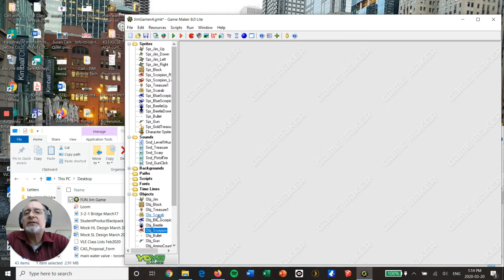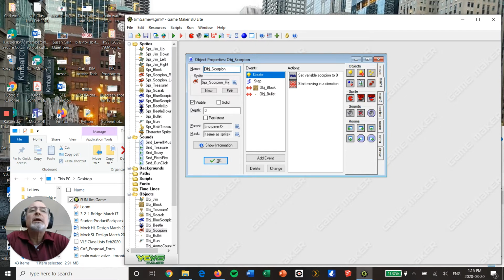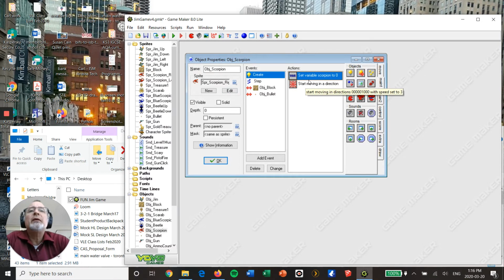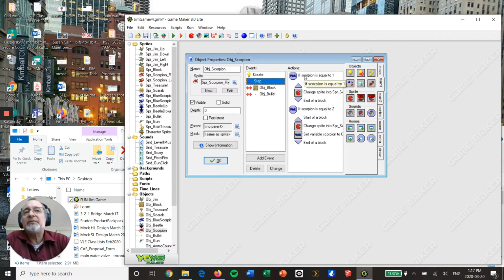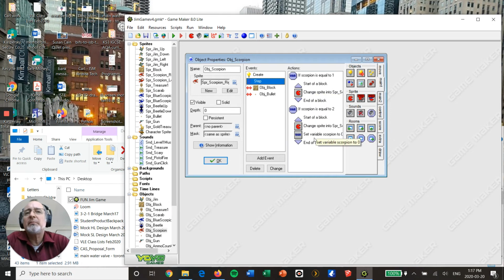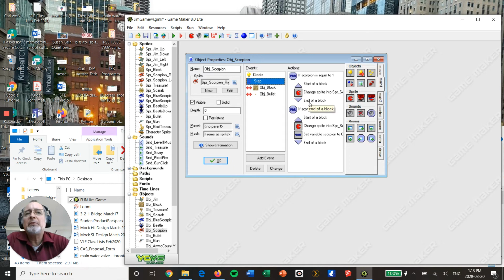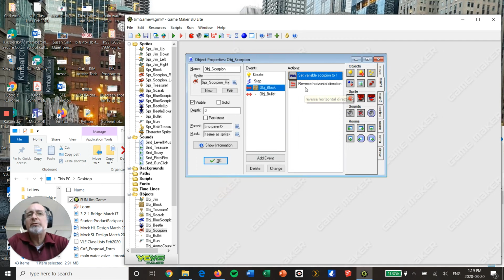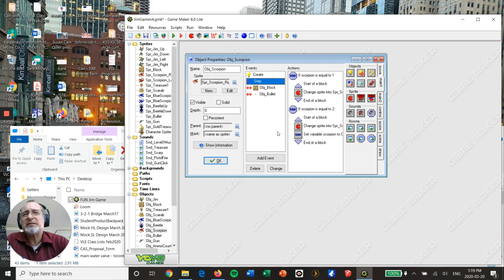Creating the Red Scorpion and making the sprite flip when colliding with wall - GameMakerv8.0lite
Creating the Red Scorpion and making the sprite flip when colliding with the wall - GamerMaker v8.0lite